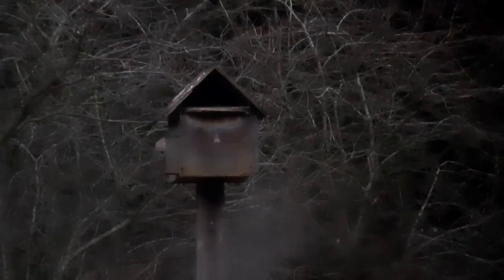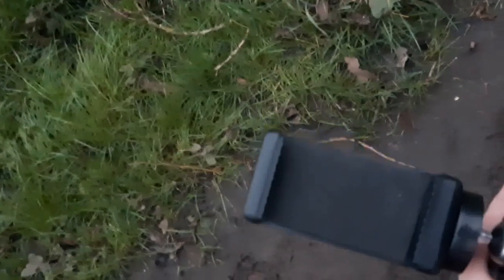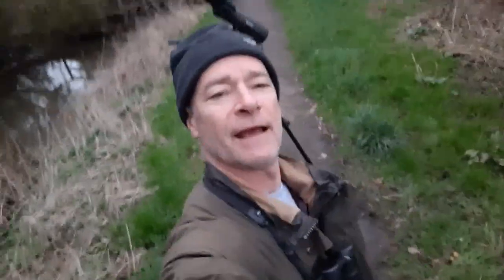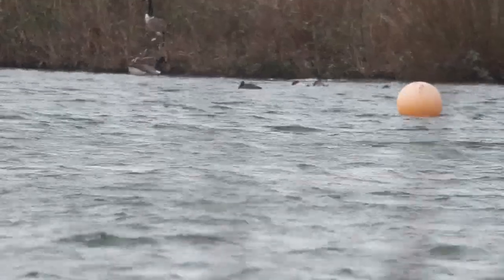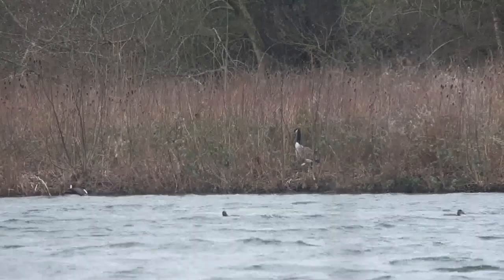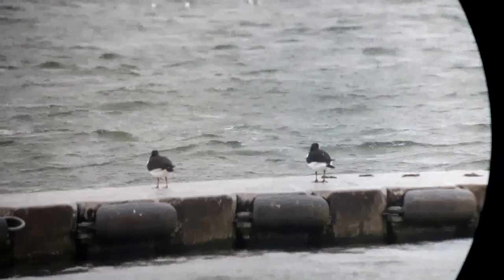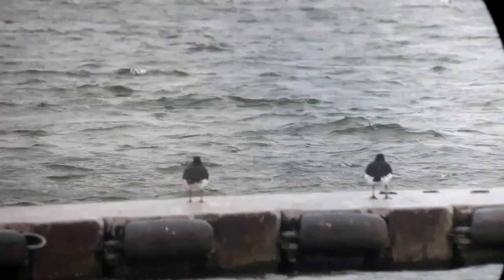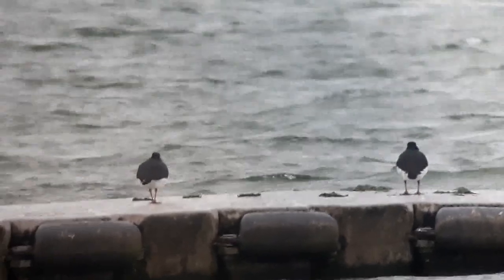More patch birding top tips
No more lie ins, Barn Owls, winter ducks, Oystercatchers paired up too